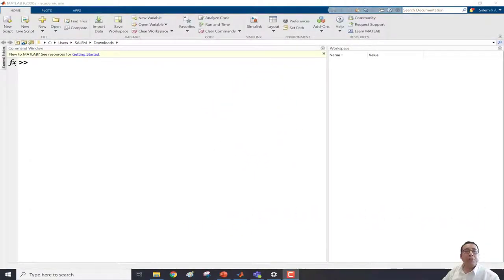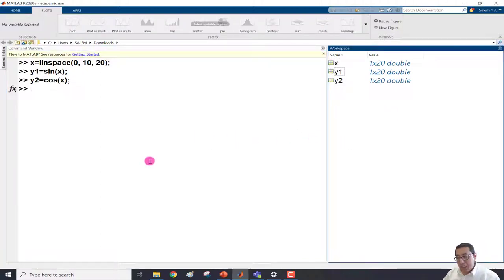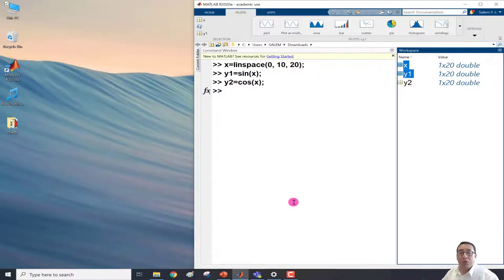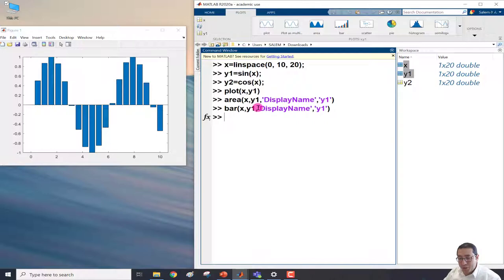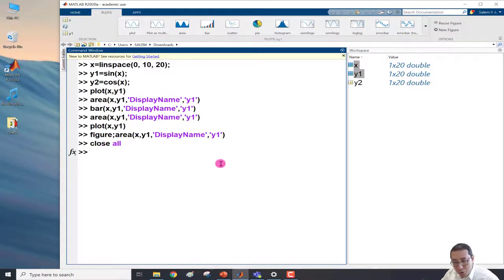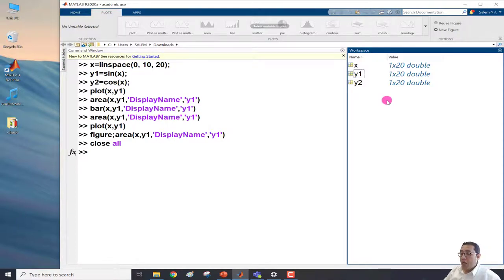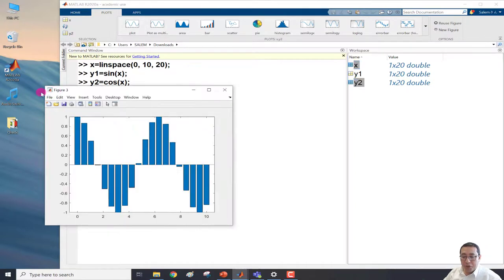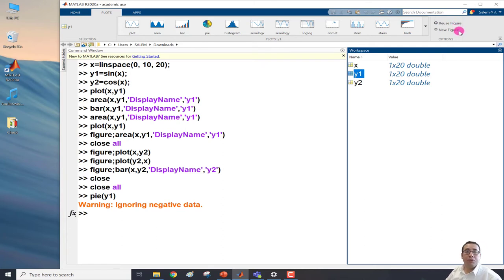8.4 Plots Tab of toolstrip in MATLAB to create interactive Plots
This video explains how to use the Plots Tab of the Toolstrip in MATLAb to create very nice plots with on click. In addition, the video explains the difference between reuse Figure and new Figure option of the Plots tab.